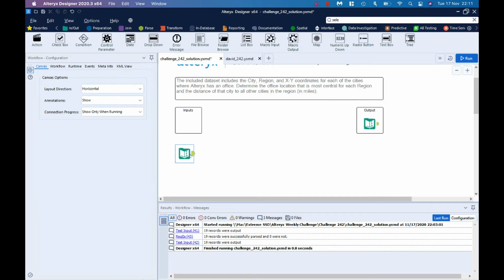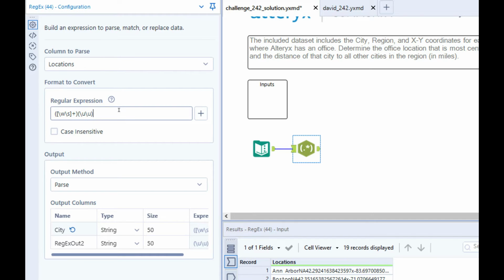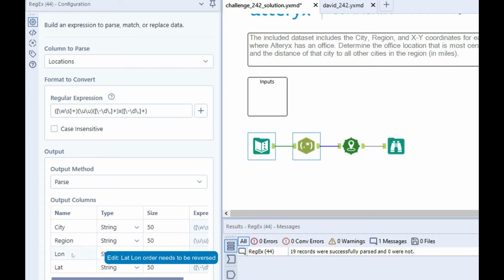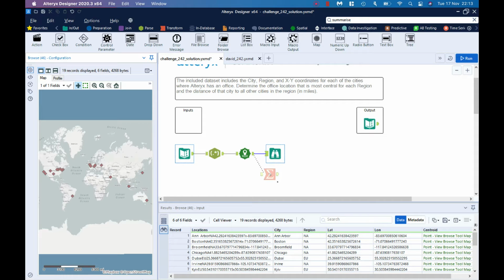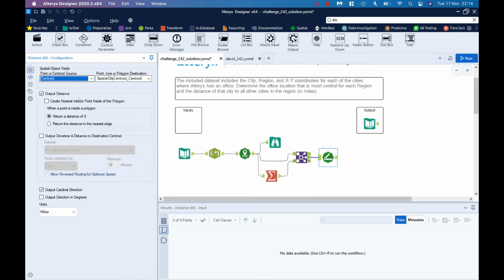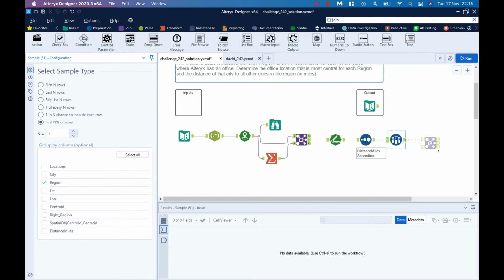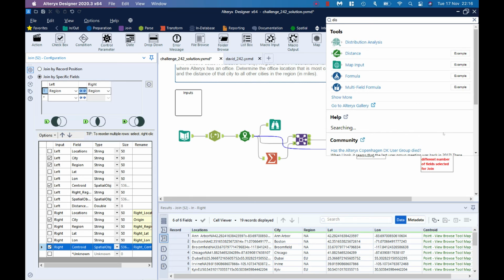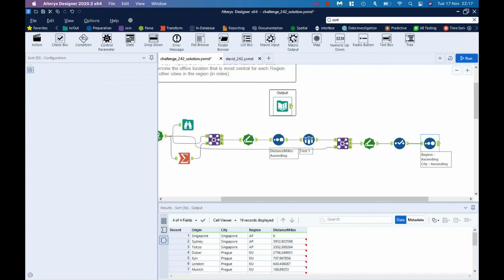Alteryx Weekly Challenge 242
Walkthrough of the challenge showing how to use the summarize tool to find the mid point of a group of spatial points